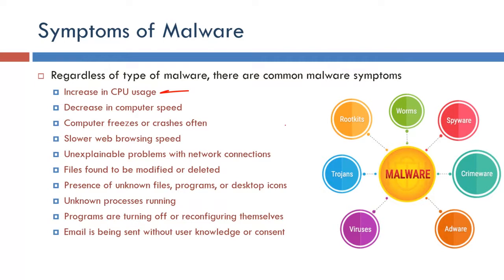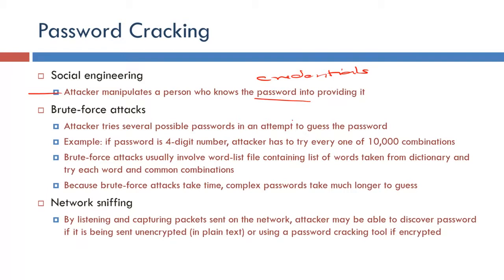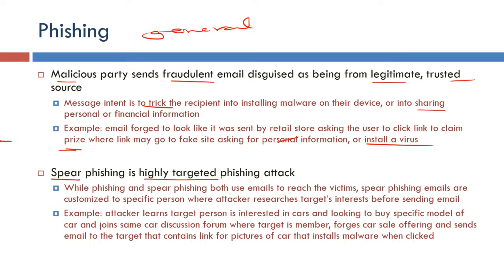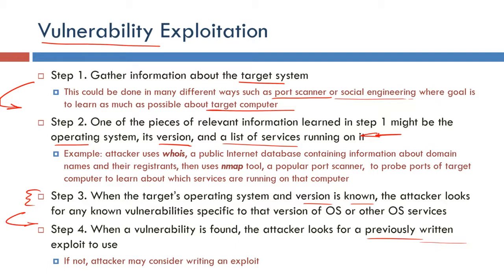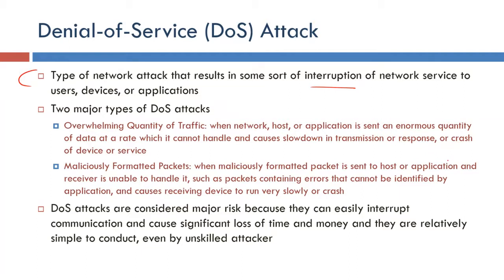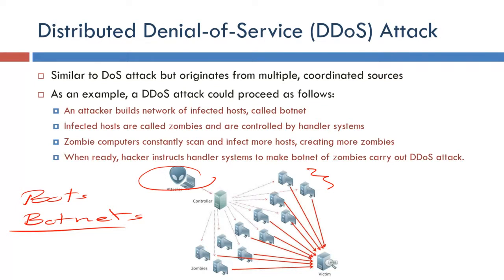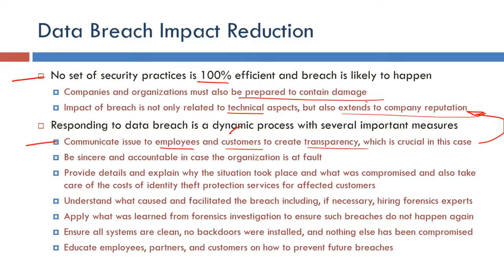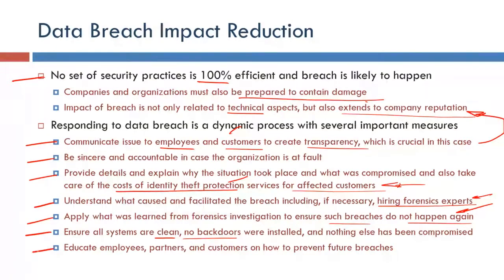Cybersecurity - Part 3